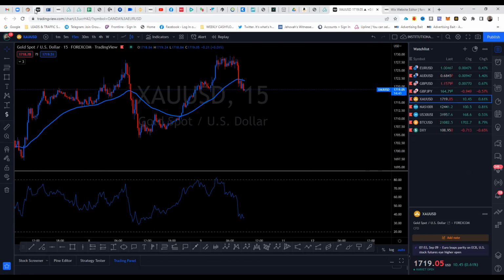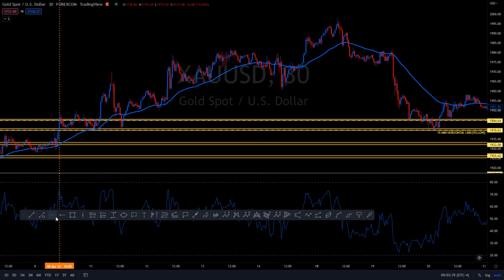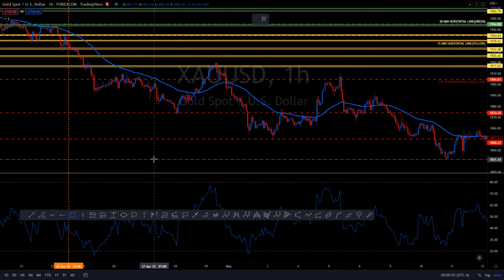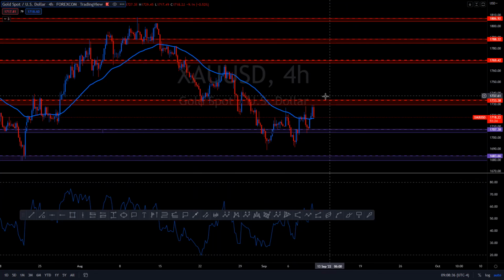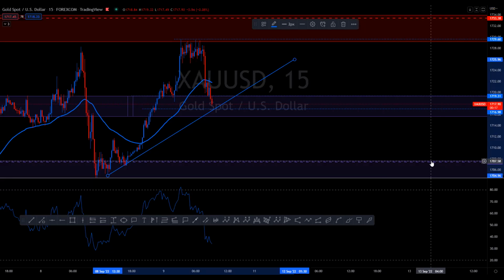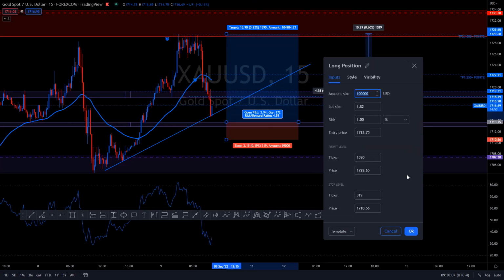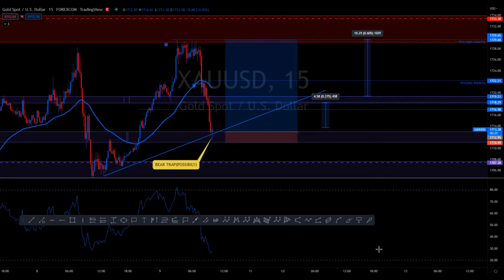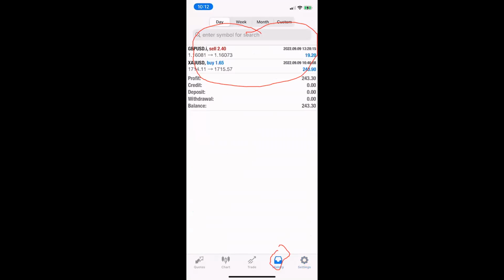LIVE SESSION ON GOLD USING SUPPLY & DEMAND MARKET STRUCTURE AND THE DELOREAN (9/9/2022)